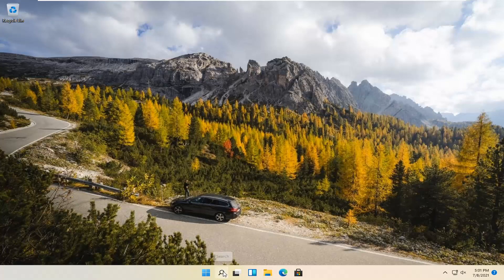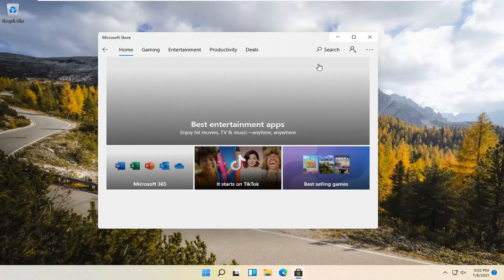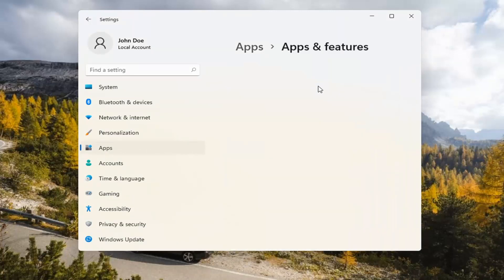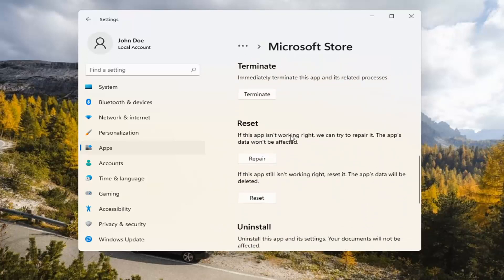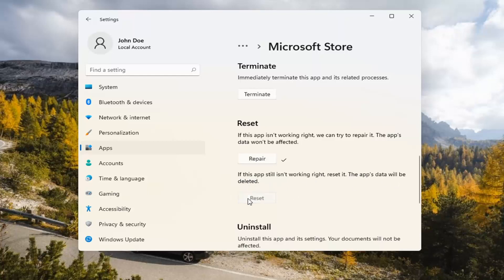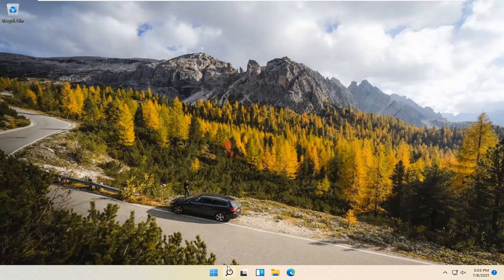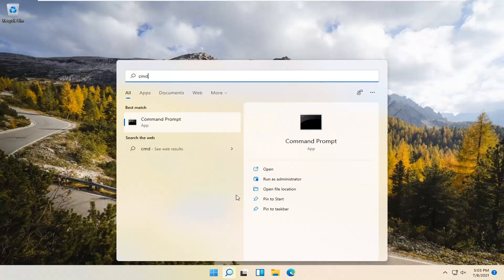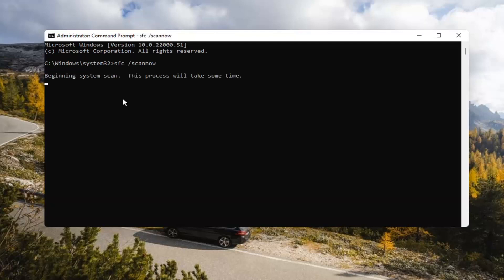Microsoft Store Error Code 0x8000ffff In Windows 11 FIX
Fix Windows Store Error Code 0x8000ffff: If you have recently upgraded your PC to a newer version of Windows then you may be facing the Error 0x8000ffff when trying to access Windows Store. You won’t be able to download or purchase any app from the app store until this error is resolved. The Error Code implies that there is a communication problem with Windows Store Server and there are various reason as to why this can occur. The simple fix for this problem is to wait for few hours and then again try to access Windows Store and you may be able to access the store without any problems. But if you have been waiting for days and couldn’t access the Windows Store then the Error Code 0x8000ffff is a serious problem which must be looked into.

Issues addressed in this tutorial:
Microsoft Store not downloading

Sometimes you may not be able to access store because of incorrect data/time, Windows Store cache or Windows files may be corrupted which are necessary for accessing the Store.

Try that again
Page could not be loaded. Please try again later.
The error code is 0x8000FFFF, in case you need it.